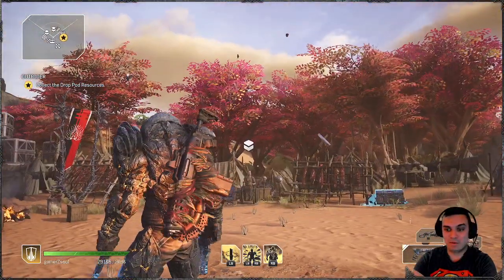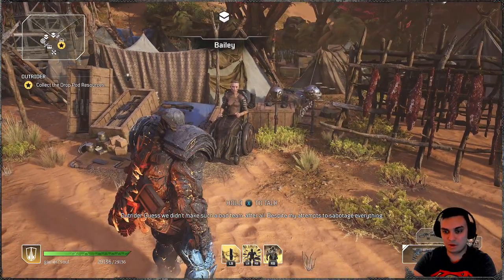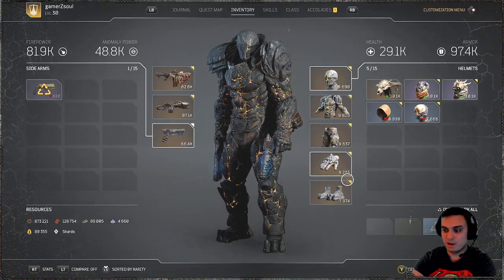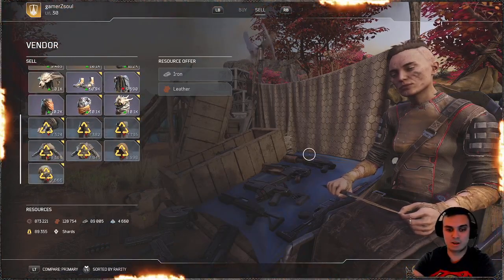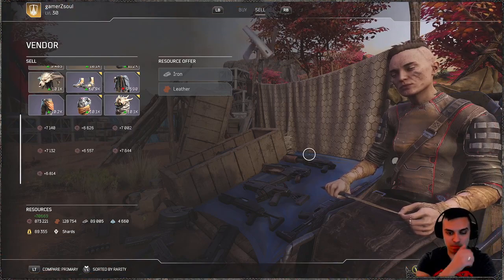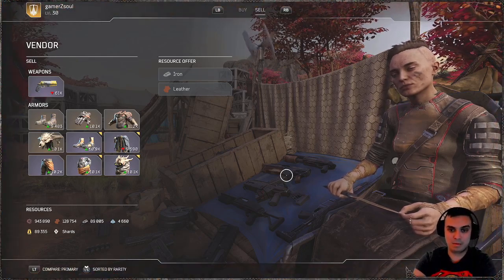Outriders - How To Sell your Junk items in a Few Clicks!!